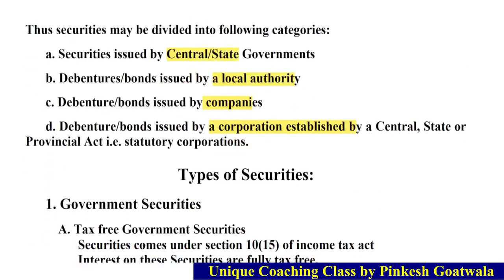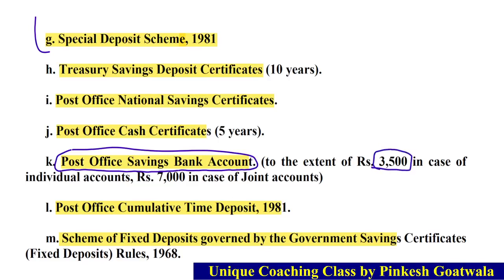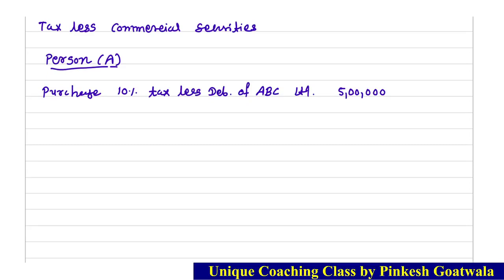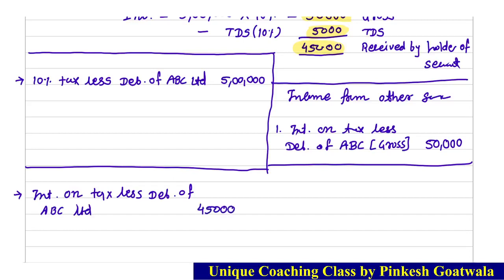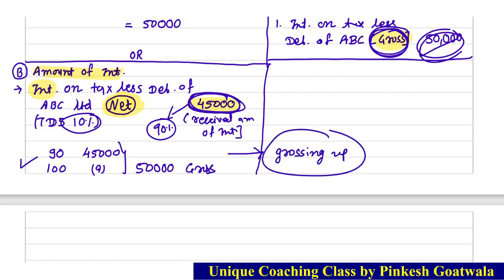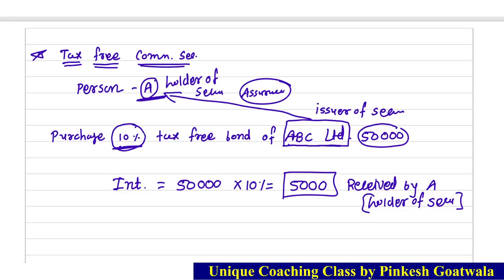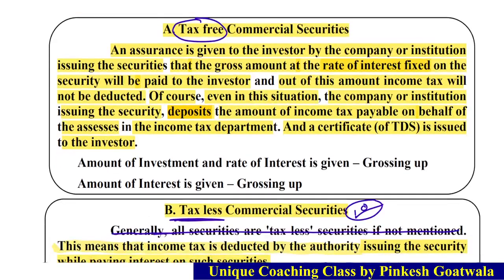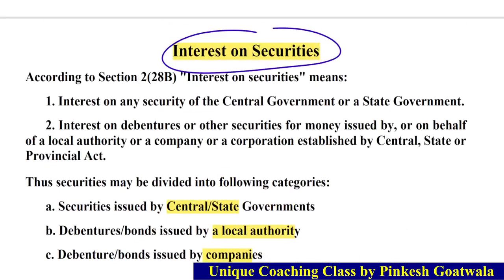Mcom Sem 2 / Income from Other Sources / Part 4 / Vnsgu / By Pinkesh sir / Unique Coaching Class